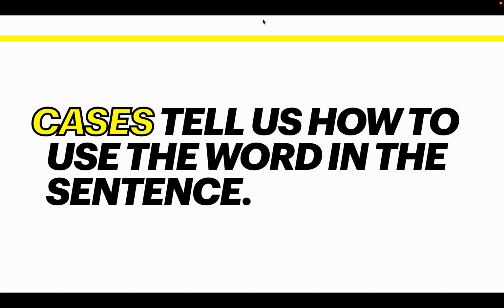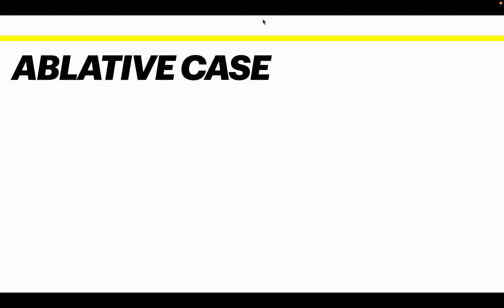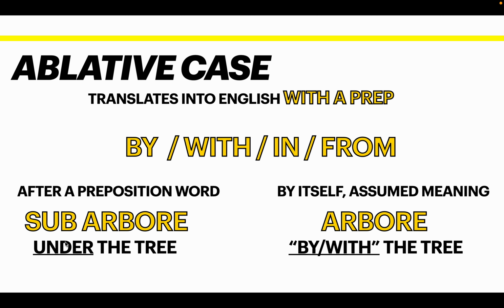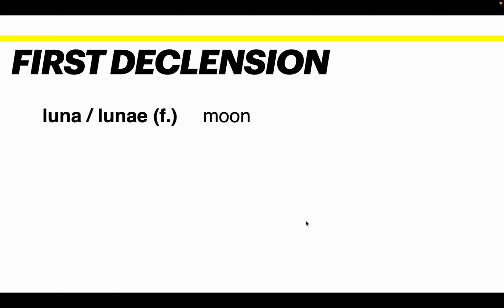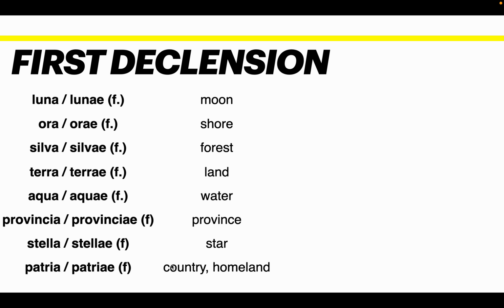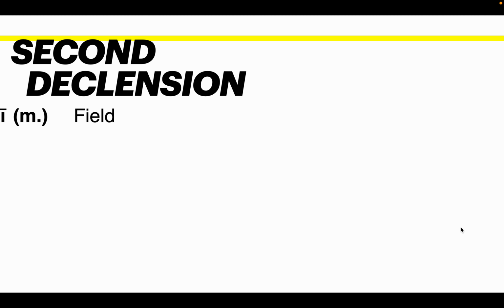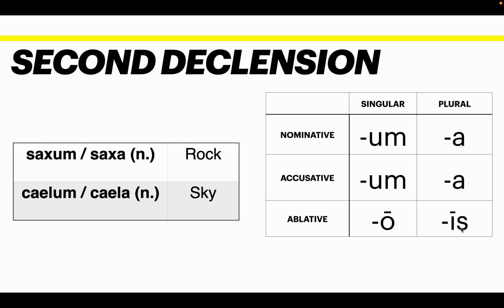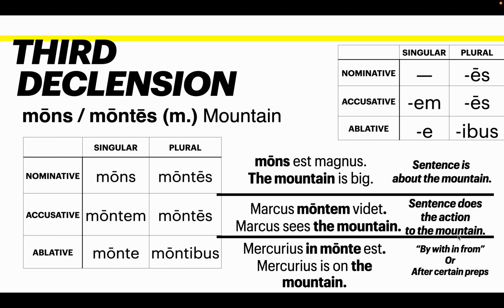Intro to the Ablative Case